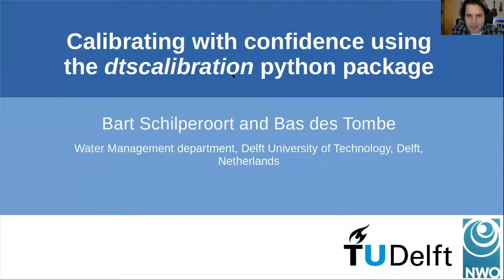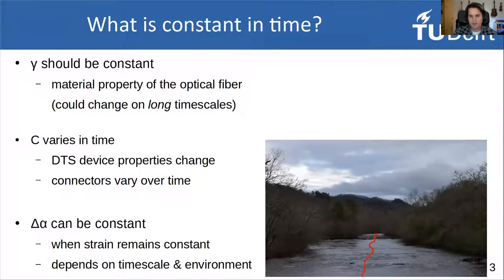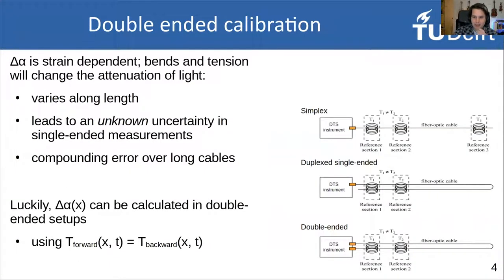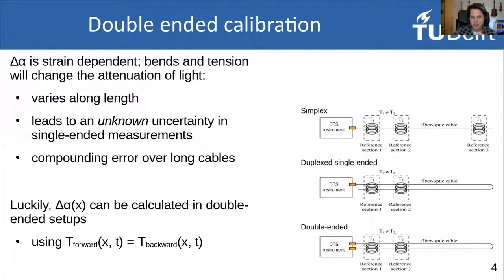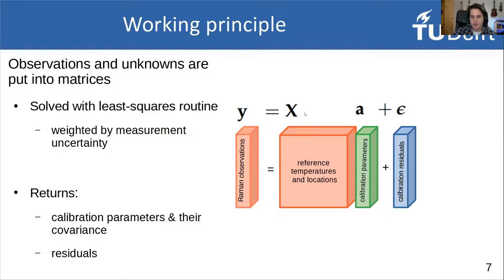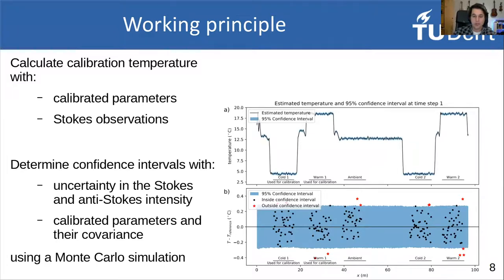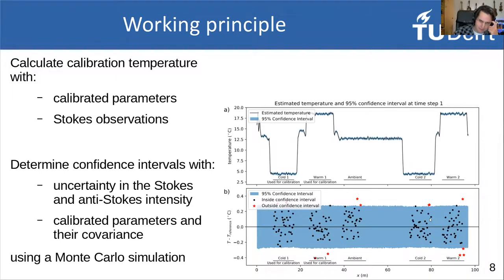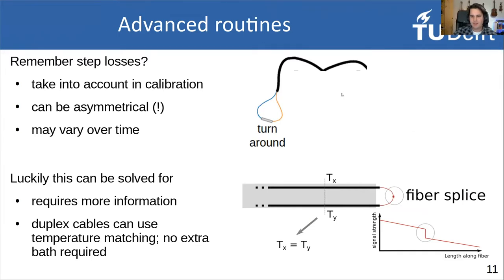Bart Schilperoort (Delft Univ. of Tech.) Calibrating with the dtscalibration python package